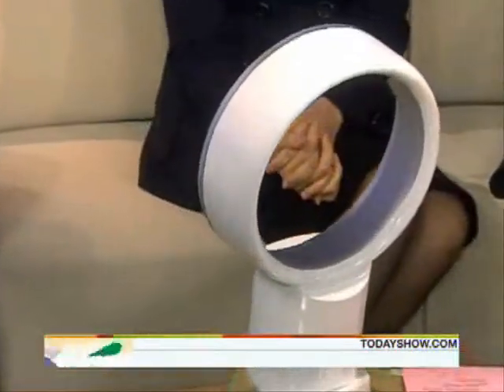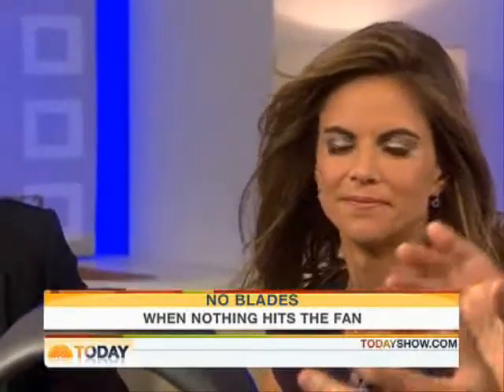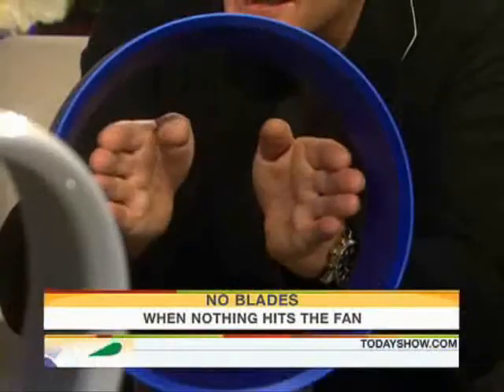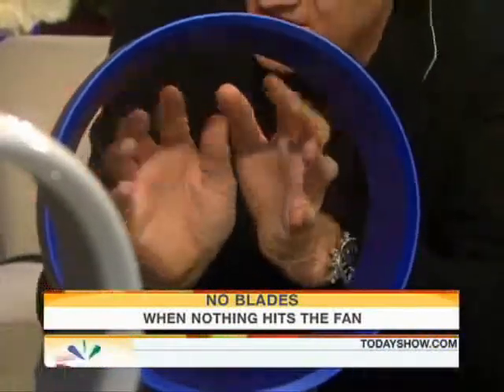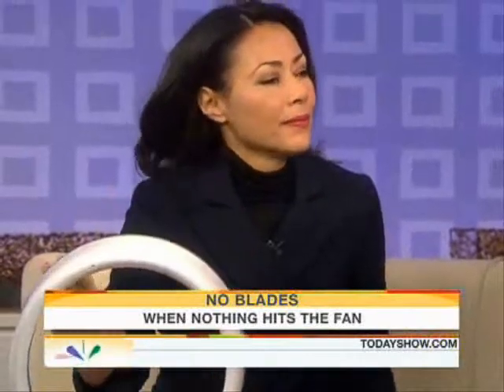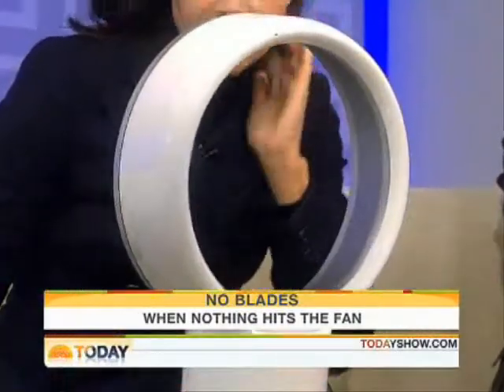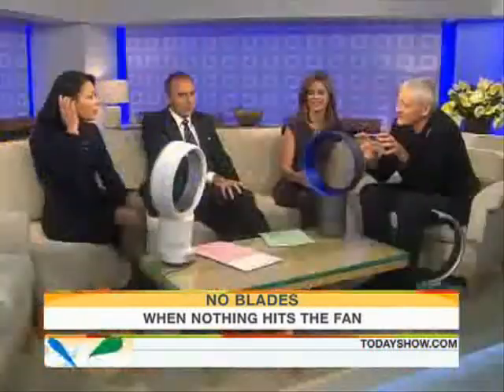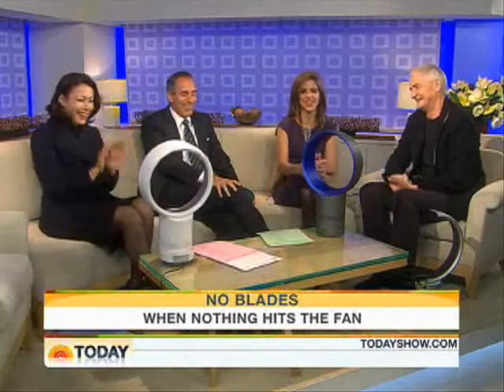Dyson's Bladeless Fan Air Multiplier.wmv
無葉片電風扇技驚四座